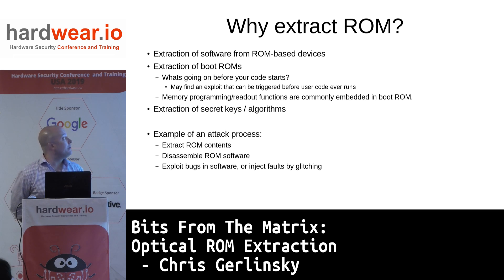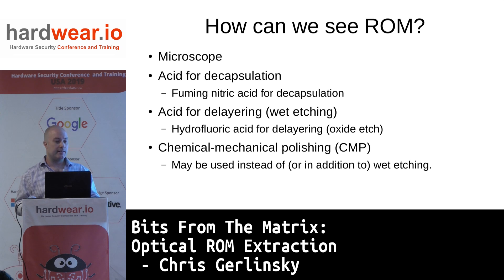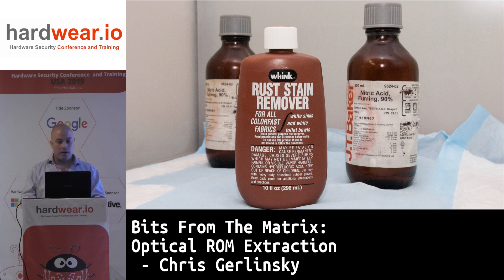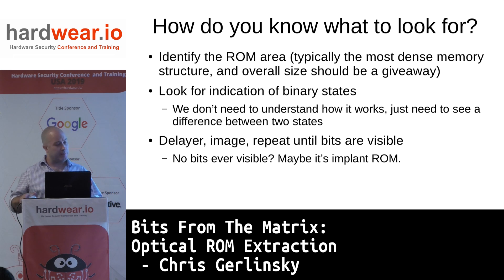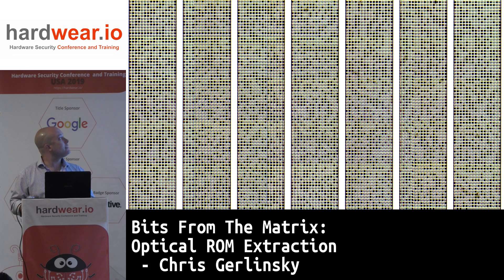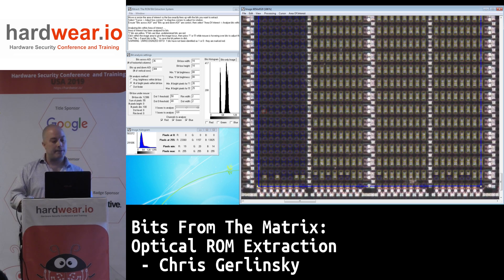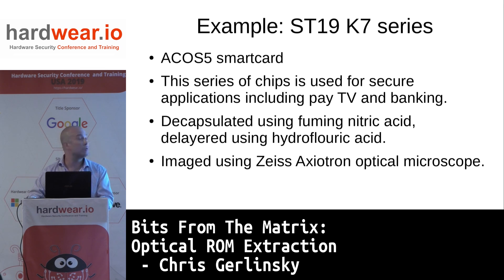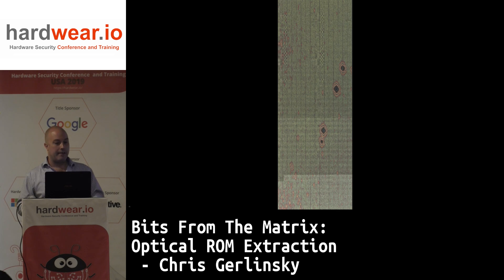Bits From The Matrix: Optical ROM Extraction | Chris Gerlinsky | hardwear.io USA 2019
Talk Abstract:
In this session from Christopher Gerlinsky, he demonstrated how to the “dash etch” process to stain charged silicon to allow the researcher to read the ROM with an optical device and find out what the machine will do before any code starts. This technique can be useful for several scenarios: academic research, competitive analysis, archiving old video games, or even pirating pay TV. To do this analysis, the researcher needs an optical microscope, acid to clean the chips, and then acid or mechanical polishing before review to get the binary data in the ROM.
The talk focused on the process, including advice such as the need to keep the work area clean and the importance of keeping the chip level while taking images of it to avoid introducing distortion. Once Gerlinsky had the photos, he was ready to review them in tools he created to organize the images into a matrix, then convert those to ASCII until the results are readable.

About Presenter:
Chris Gerlinsky is a hacker on Vancouver Island, Canada, whose interest in reverse engineering began with learning from pay TV security systems and pirate devices twenty years ago. From using microscopes to extract data from chips, power analysis and glitching to bypass security checks, and disassembling firmware, Chris has enjoyed opportunities to have hands-on experience with reverse engineering devices and cracking security systems.